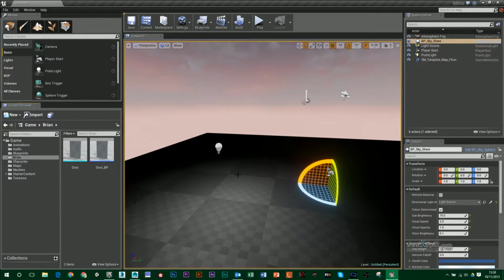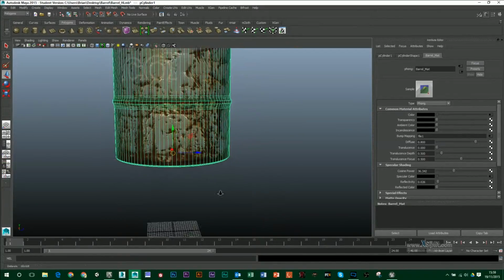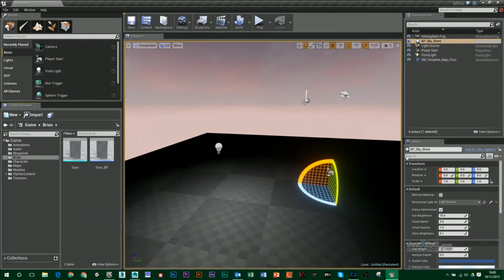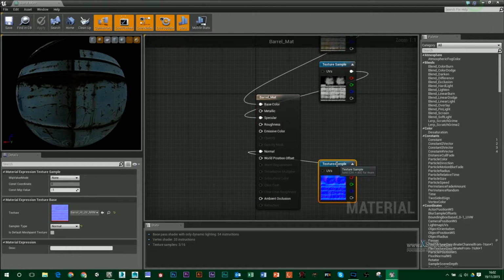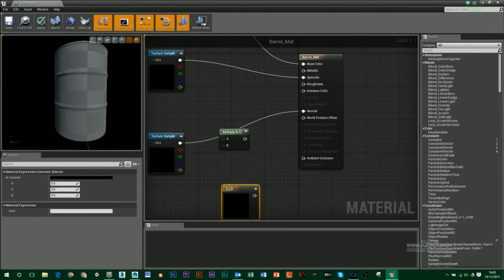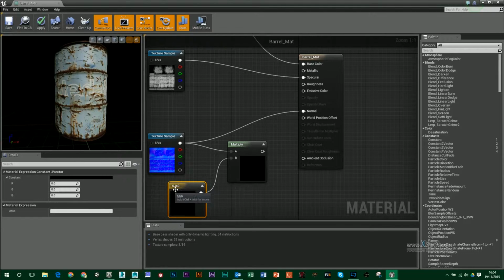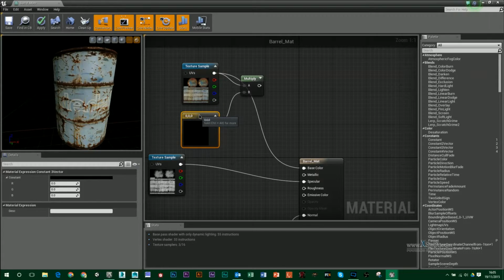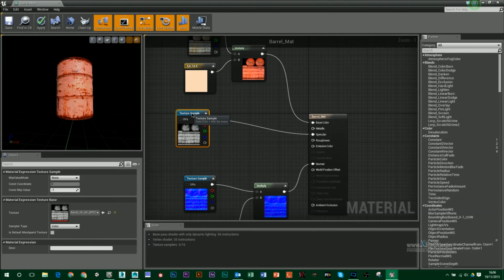Unreal 4 - Material editor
How to create a simple material inside Unreal 4 using the multiply expression